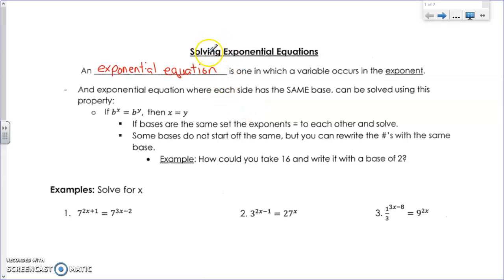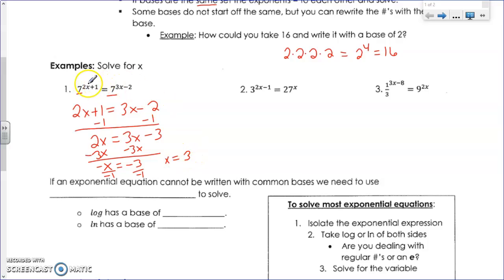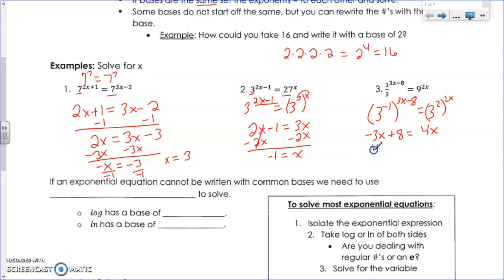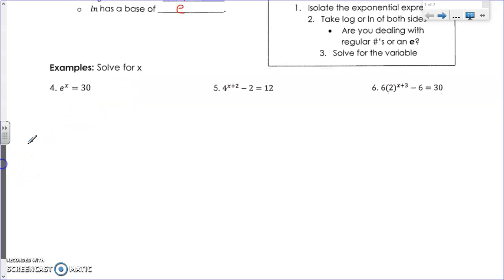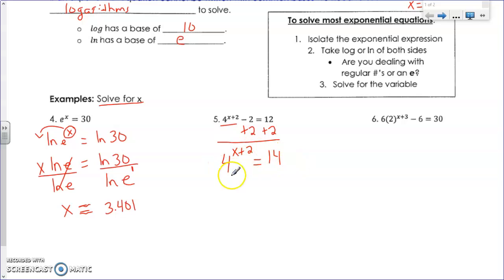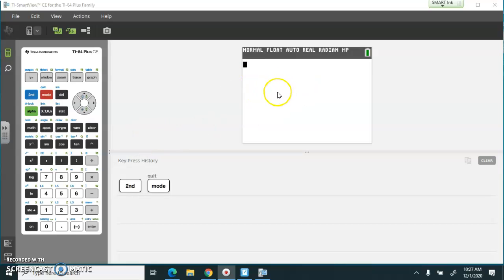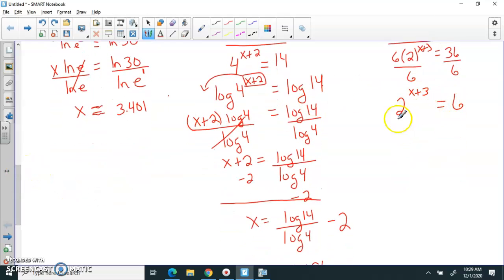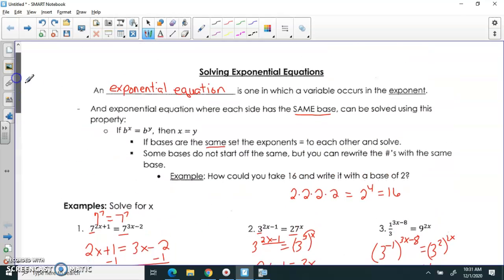Solving Exponential Equations